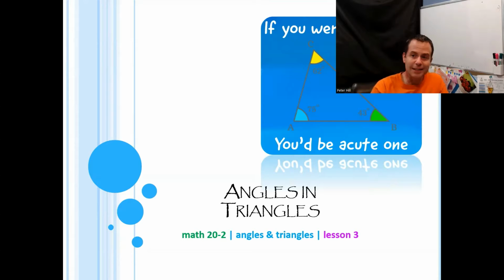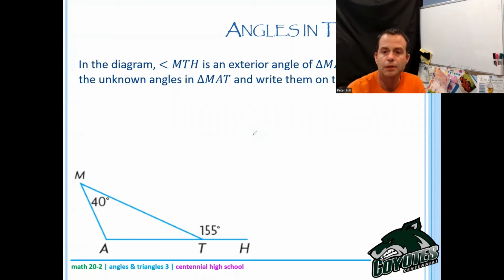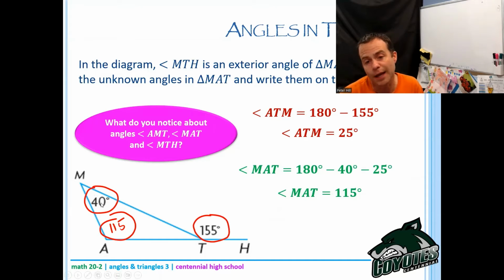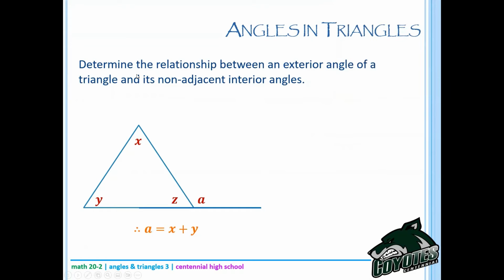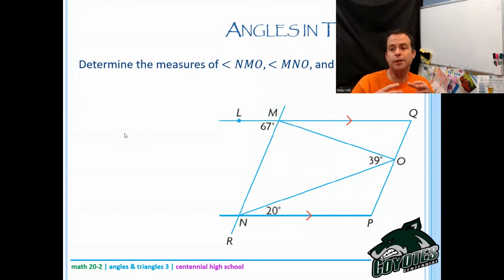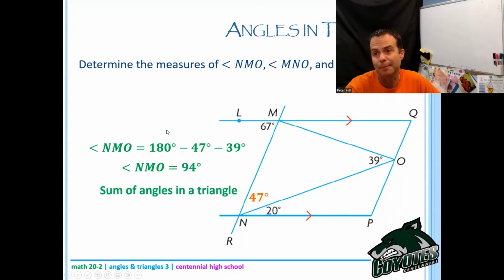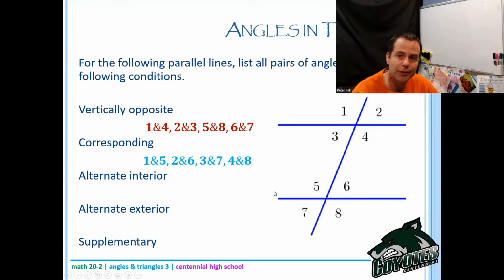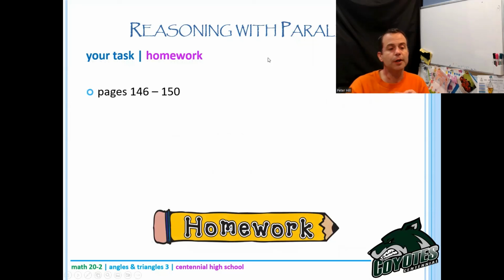Math 20-2 - Lesson 4.3 - angles in triangles